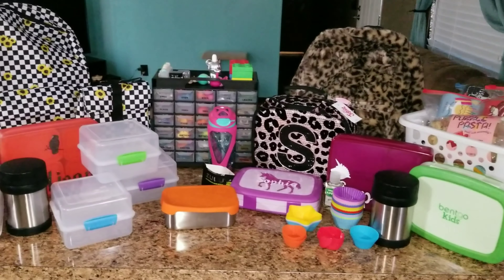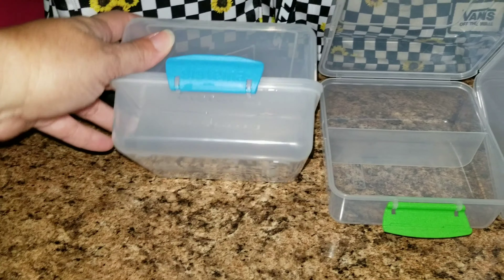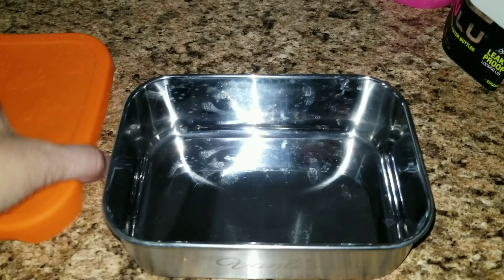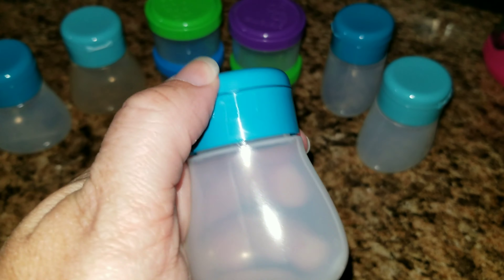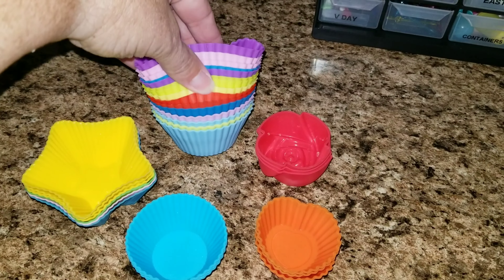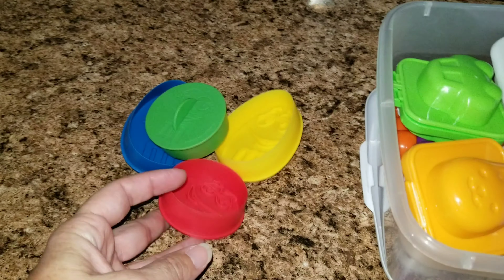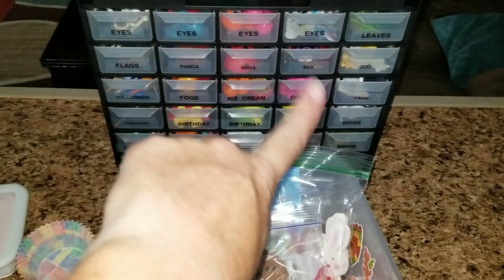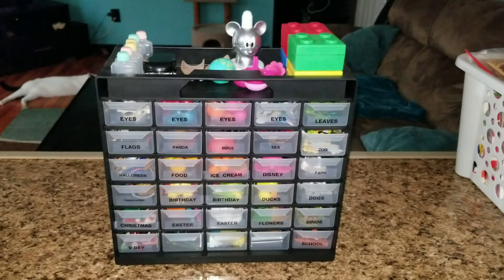BACK TO SCHOOL LUNCH SUPPLIES | NEW BACKPACKS & LUNCH BOXES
Hey guys it's back to school time!! And I know you love the lunch videos so I wanted to show you all the new boxes, supplies and backpacks they got!!

Bentology Lunch Box
Bentgo Lunch box
Zulu Water Bottle
Sophia's Justice Lunch box
Alison's Vans lunch box
Sistema Lunch Containers
Sistema Salad dressing containers
Vanli’s Sandwich Cutter Set for Kids

M&M's cookie cutters
Drawers for decorations

Cutelittlecupcakes MOM
P.O.Box 996